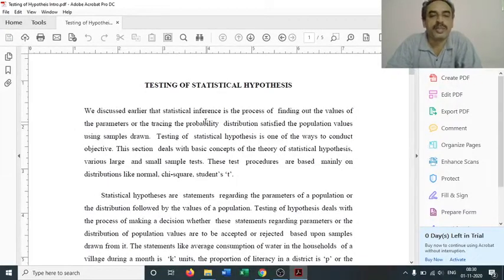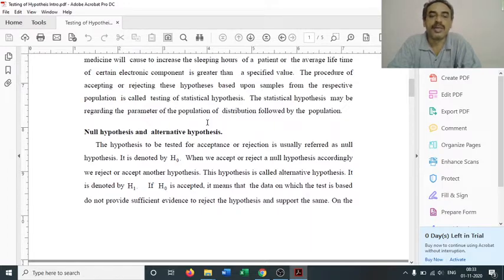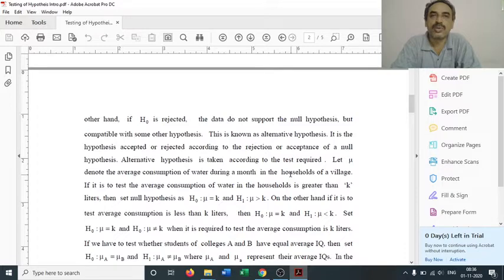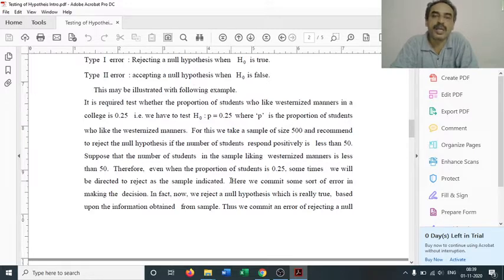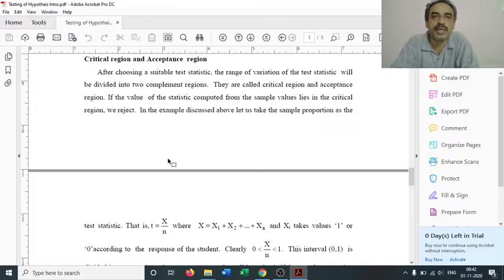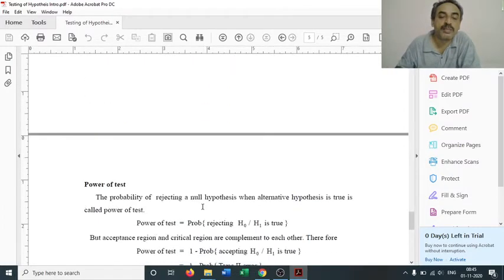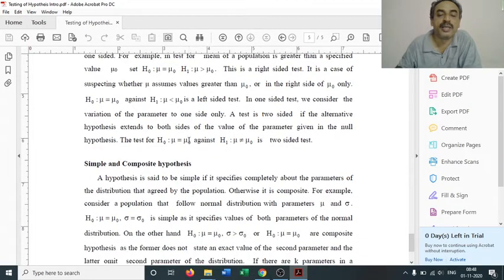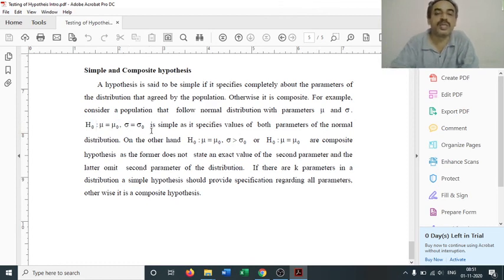Testing of Hypothesis Introduction